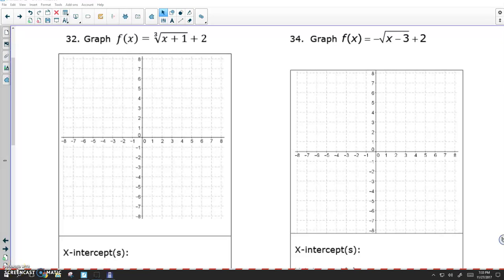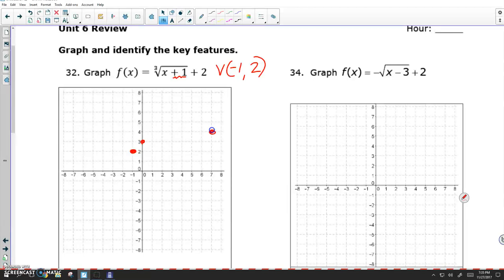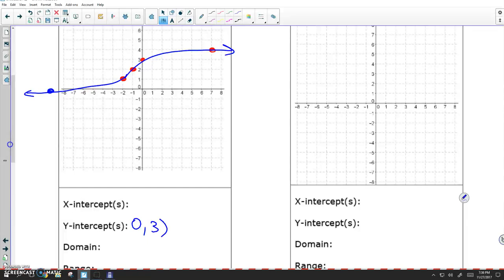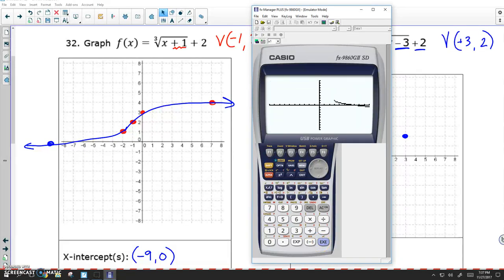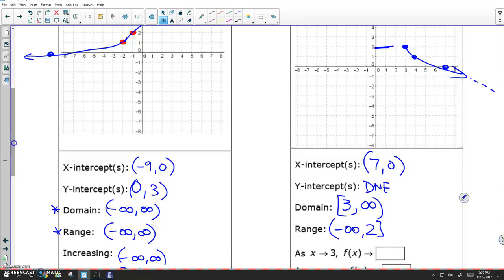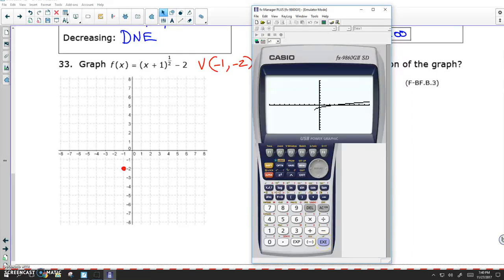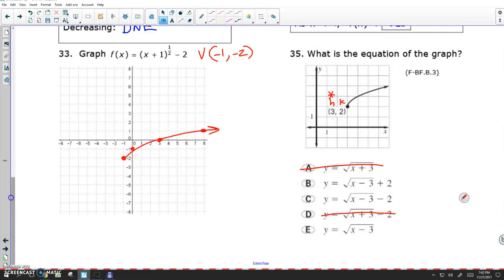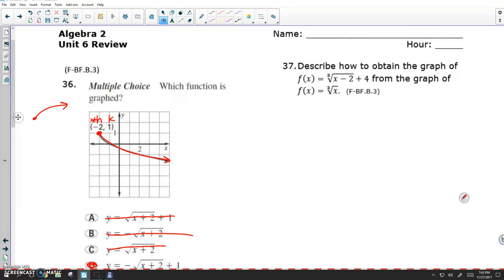Unit 6 Review 32 37